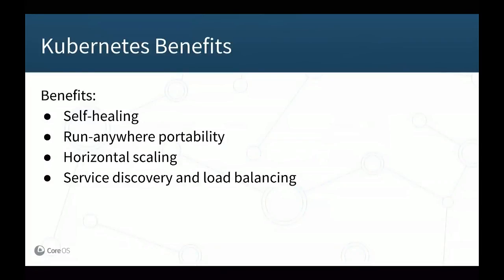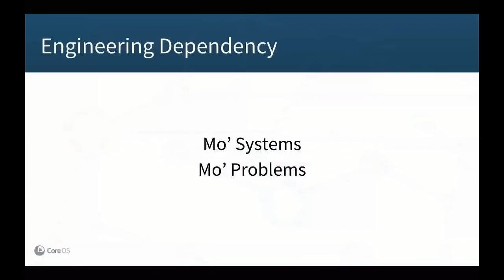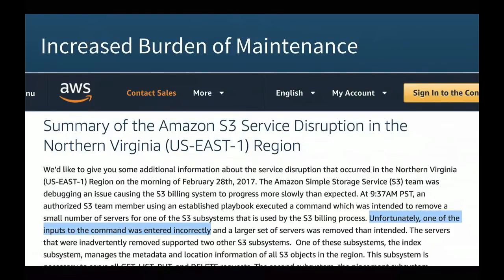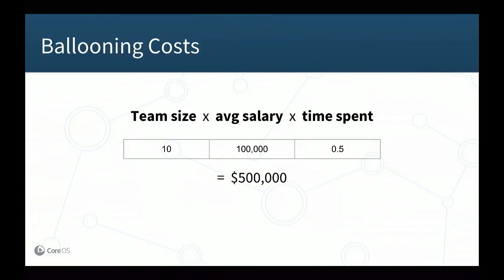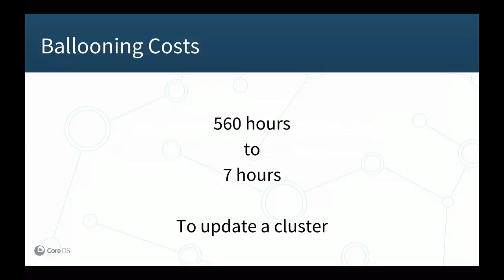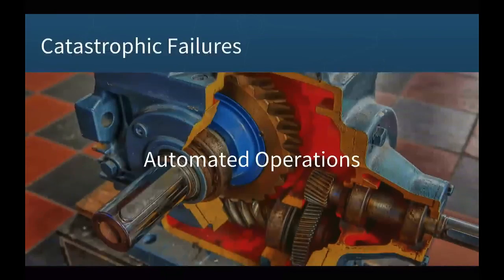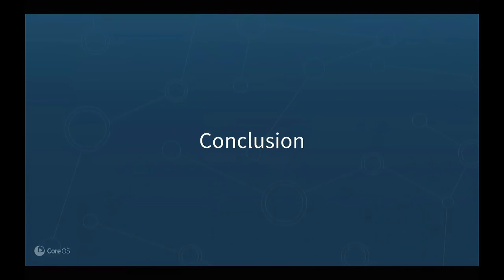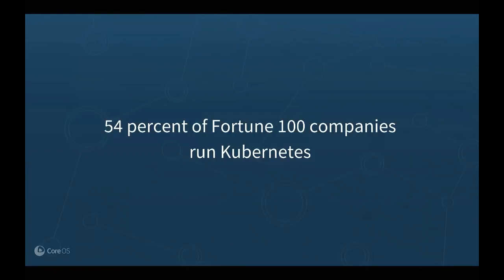6 Pitfalls of Developing your own Kubernetes Solution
What does "enterprise Kubernetes" mean? How is it different from a DIY install of Kubernetes? Paul aims to answer these questions and detail common pitfalls you're likely to encounter when trying to deploy your own Kubernetes environment. Avoid the Not-Invented-Here (NIH) philosophy, and make your developers productive from Day 1 by learning about authorization, authentication, secure defaults, and other critical features required for an enterprise-ready Kubernetes cluster.